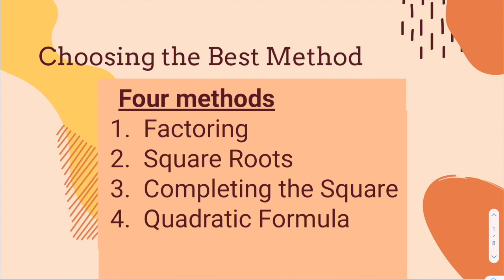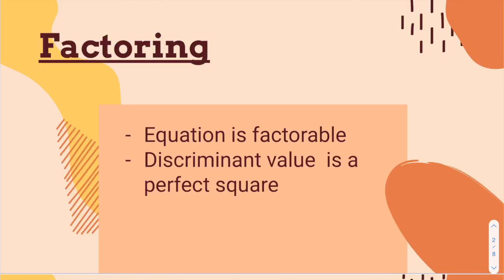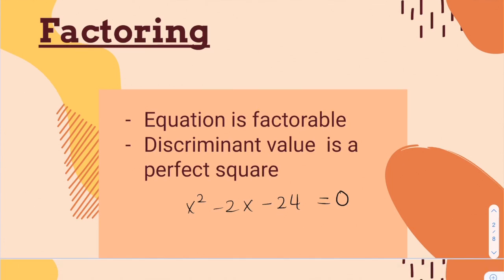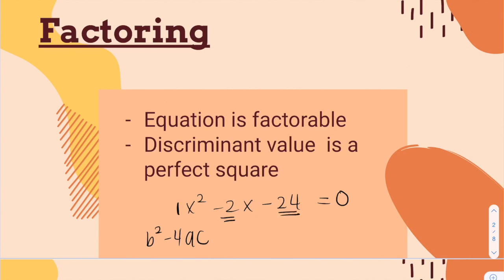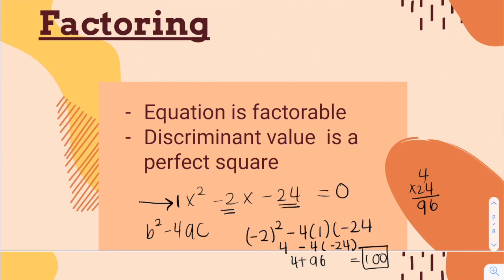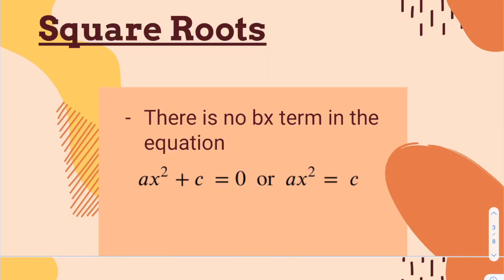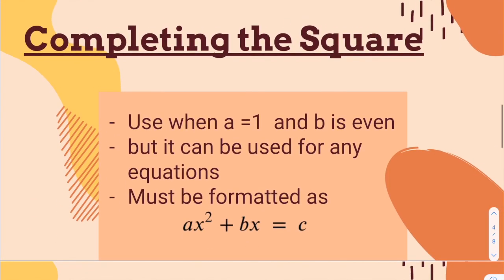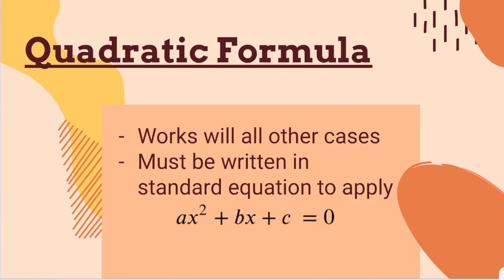Quadratic Equations - Which Method?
Video explanation on how to solve quadratic equations and which method to utilize.